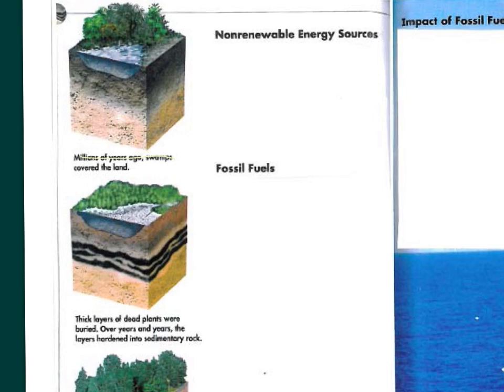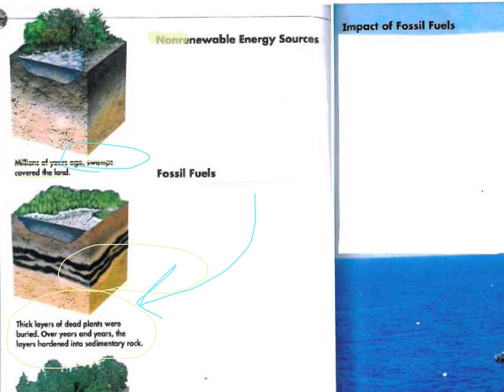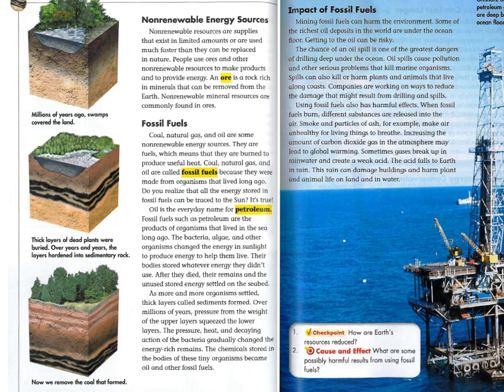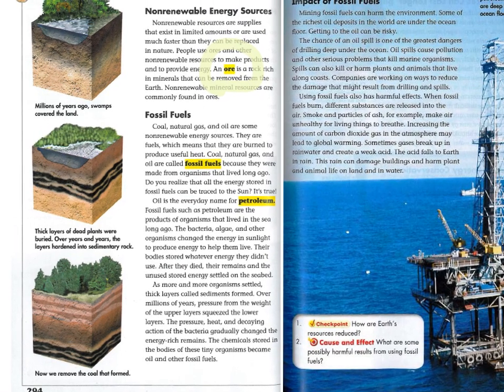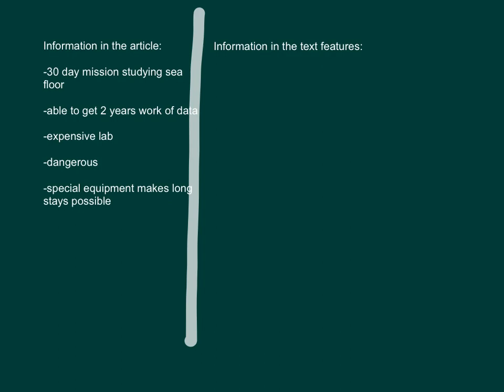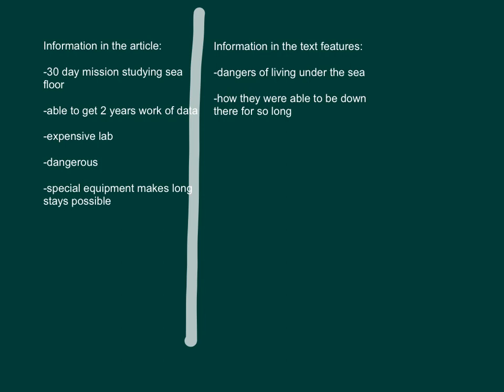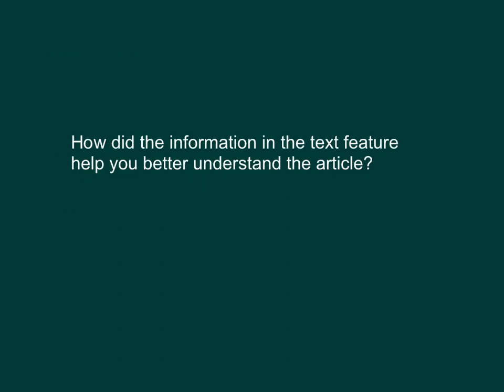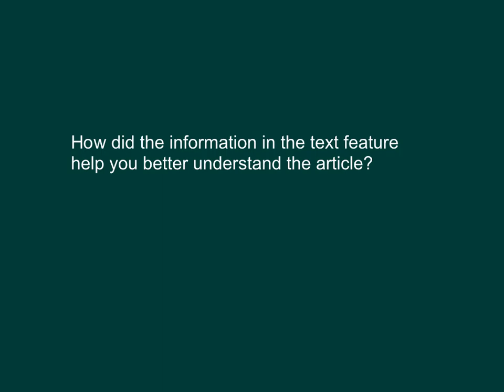Digging Deeper with Text Features